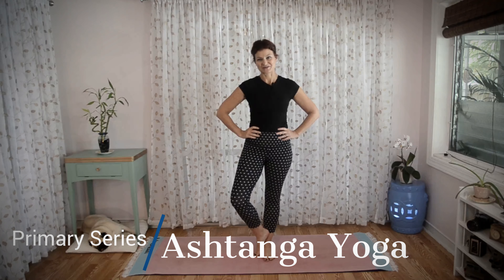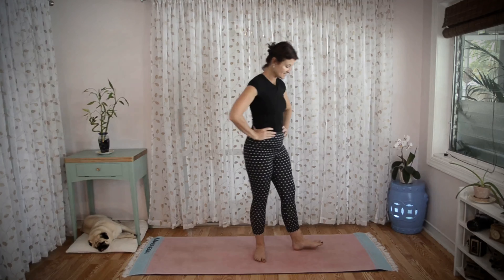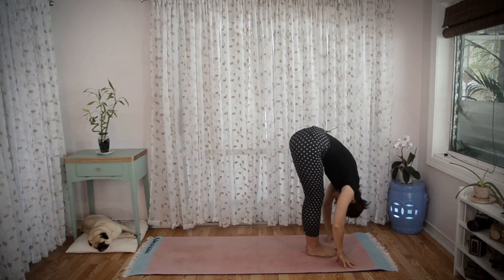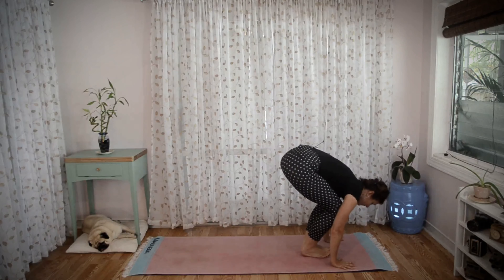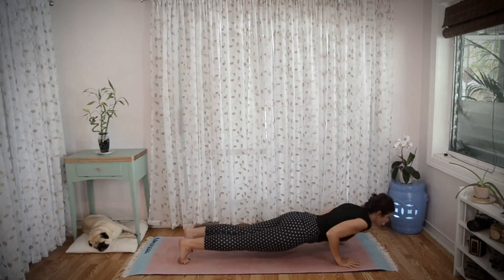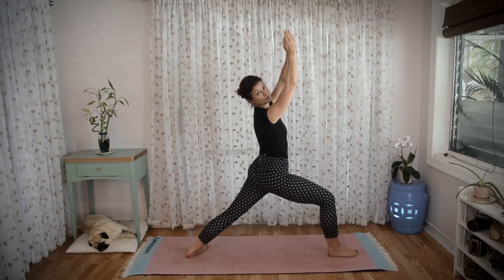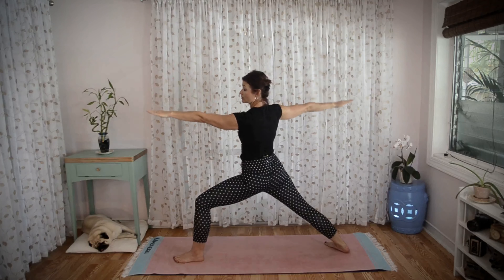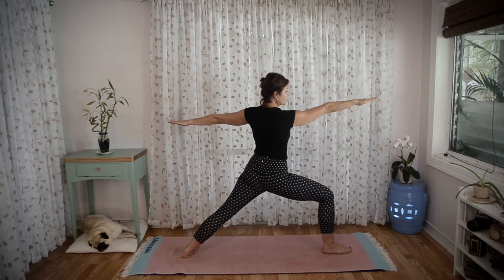Final Standing Postures of Ashtanga Yoga with Maureen Dinkins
In this class, you will learn the last of the standing sequence in the Ashtanga Yoga Primary Series. As you move through these postures, you will gain strength that only comes with understanding and working through all of the postures that have come before these. These three postures complement each other and smoothly allow you to transition to the seated poses. Enjoy!